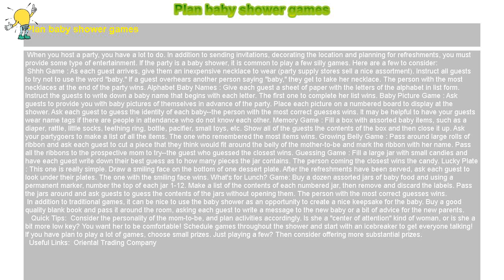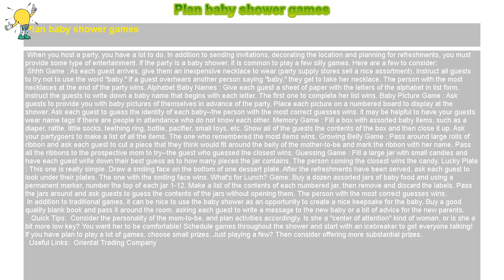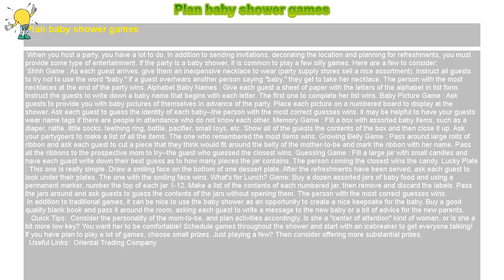How to : Plan baby shower games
Plan baby shower games

 When you host a party, you have a lot to do. In addition to sending invitations, decorating the location and planning for refreshments, you must provide some type of entertainment. If the party is a baby shower, it is common to play a few silly games. Here are a few to consider:

 Shhh Game : As each guest arrives, give them an inexpensive necklace to wear (party supply stores sell a nice assortment). Instruct all guests to try not to use the word "baby." If a guest overhears another person saying "baby," they get to take her necklace. The person with the most necklaces at the end of the party wins. Alphabet Baby Names : Give each guest a sheet of paper with the letters of the alphabet in list form. Instruct the guests to write down a baby name that begins with each letter. The first one to complete her list wins. Baby Picture Game : Ask guests to provide you with baby pictures of themselves in advance of the party. Place each picture on a numbered board to display at the shower. Ask each guest to guess the identity of each baby--the person with the most correct guesses wins. It may be helpful to have your guests wear name tags if there are people in attendance who do not know each other. Memory Game : Fill a box with assorted baby items, such as a diaper, rattle, little socks, teething ring, bottle, pacifier, small toys, etc. Show all of the guests the contents of the box and then close it up. Ask your partygoers to make a list of all the items. The one who remembered the most items wins. Growing Belly Game : Pass around large rolls of ribbon and ask each guest to cut a piece that they think would fit around the belly of the mother-to-be and mark the ribbon with her name. Pass all the ribbons to the prospective mom to try--the guest who guessed the closest wins. Guessing Game : Fill a large jar with small candies and have each guest write down their best guess as to how many pieces the jar contains. The person coming the closest wins the candy. Lucky Plate : This one is really simple. Draw a smiling face on the bottom of one dessert plate. After the refreshments have been served, ask each guest to look under their plates. The one with the smiling face wins. What's for Lunch? Game: Buy a dozen assorted jars of baby food and using a permanent marker, number the top of each jar 1-12. Make a list of the contents of each numbered jar, then remove and discard the labels. Pass the jars around and ask guests to guess the contents of the jars without opening them. The person with the most correct guesses wins.

 In addition to traditional games, it can be nice to use the baby shower as an opportunity to create a nice keepsake for the baby. Buy a good quality blank book and pass it around the room, asking each guest to write a message to the new baby or a bit of advice for the new parents.

  Quick Tips: Consider the personality of the mom-to-be, and plan activities accordingly. Is she a "center of attention" kind of woman, or is she a bit more low key? You want her to be comfortable! Schedule games throughout the shower and start with an icebreaker to get everyone talking! If you have plan to play a lot of games, choose small prizes. Just playing a few? Then consider offering more substantial prizes.

 Useful Links: Oriental Trading Company